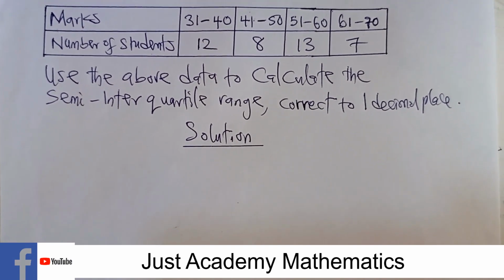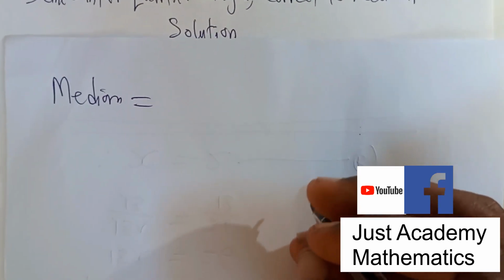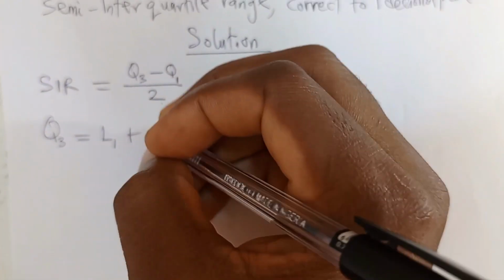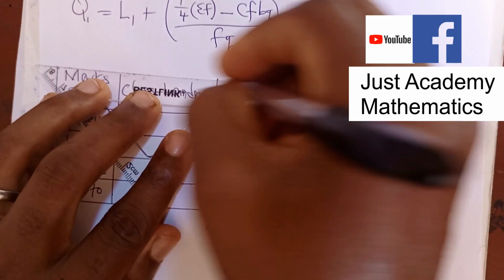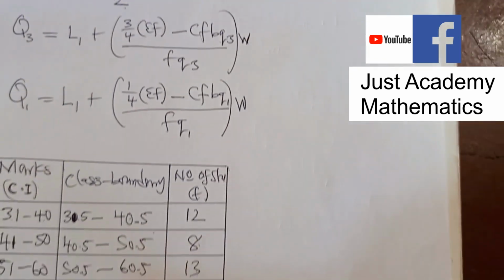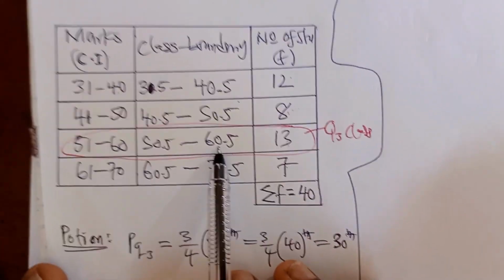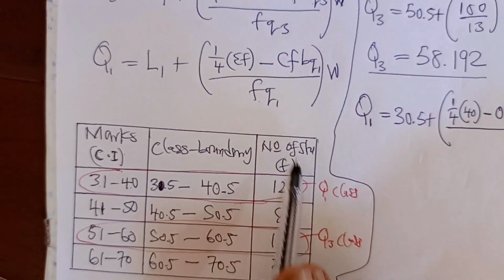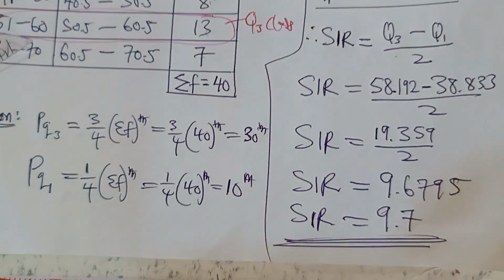Semi interquartile range - By A. C. Okocha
Most student do not know how to calculate semi interquartile range for group distribution, you can learn it in this video.